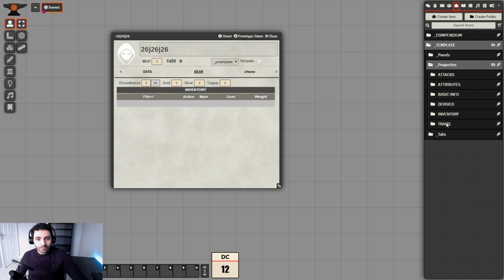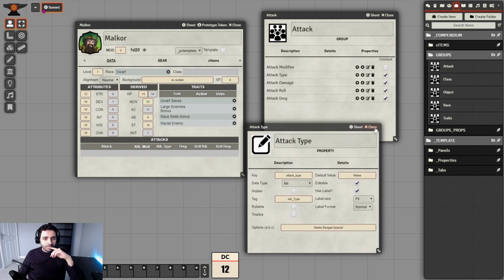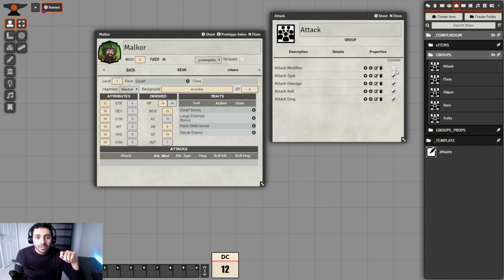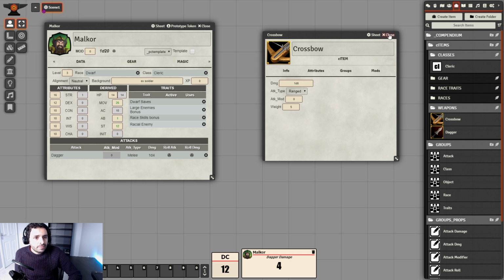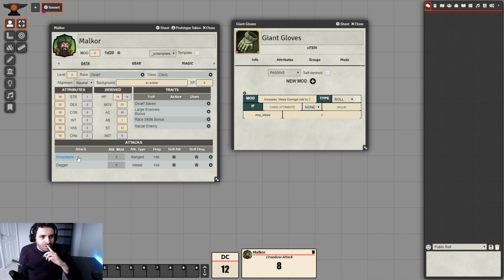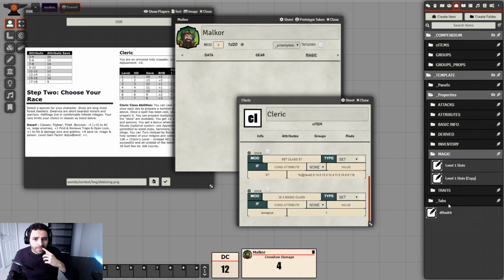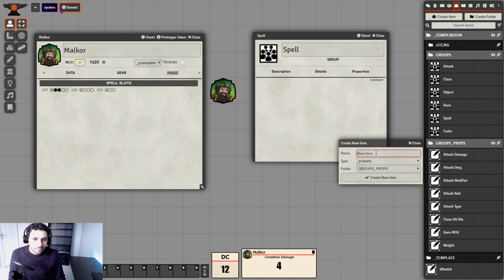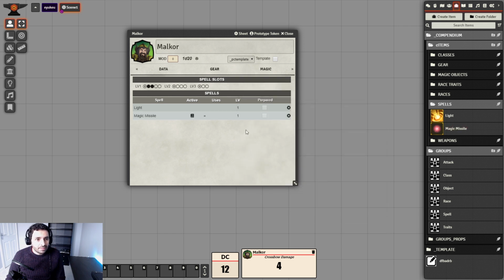Building an OSR with Sandbox [EP4]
Hello again! In this series we are going to build an OSR system for Foundry VTT using the Sandbox System Builder.

INDEX
SOON